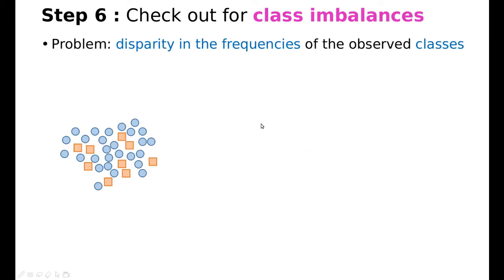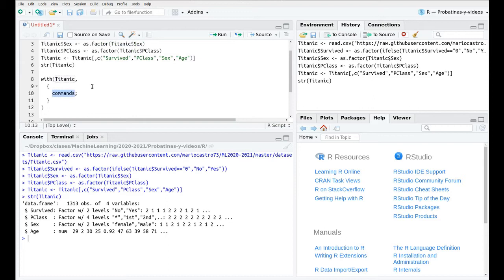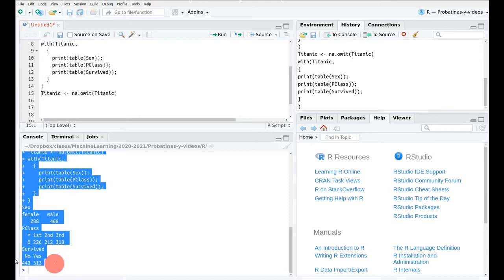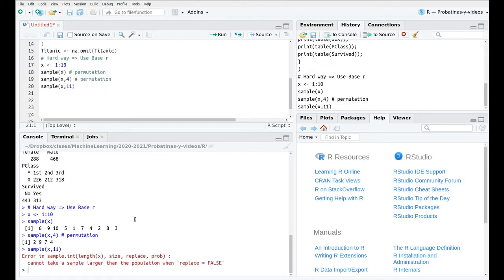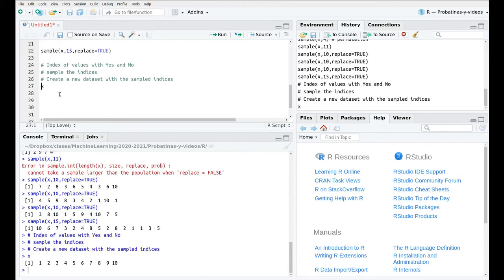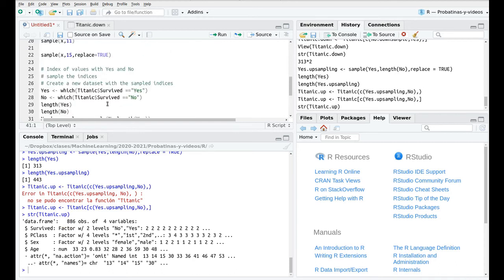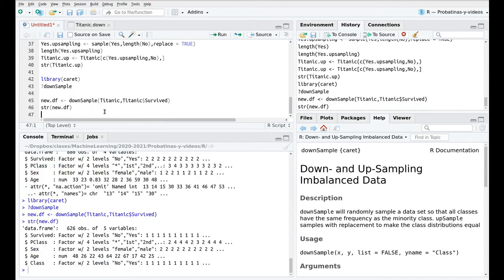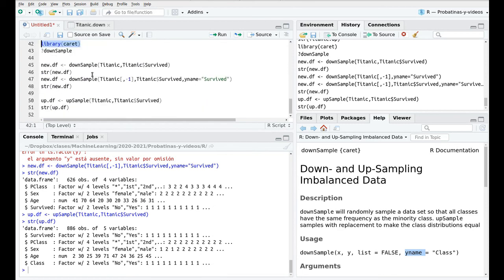How to resolve Class Imbalance in R